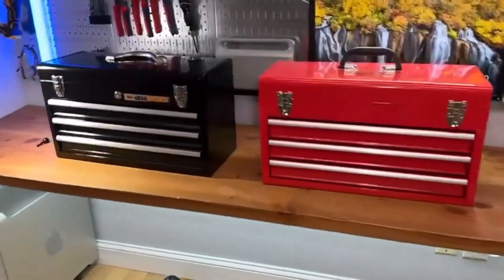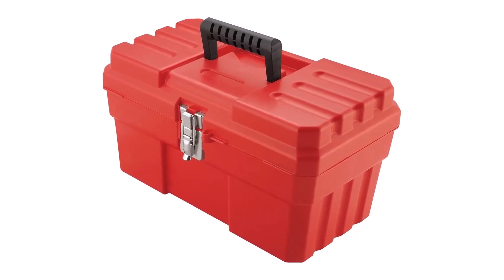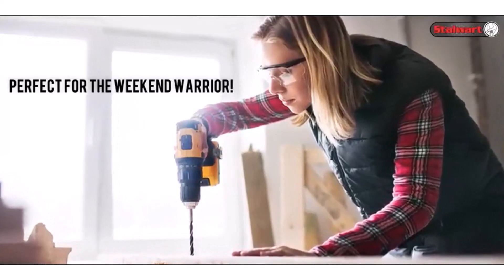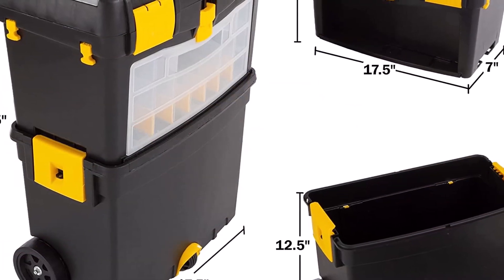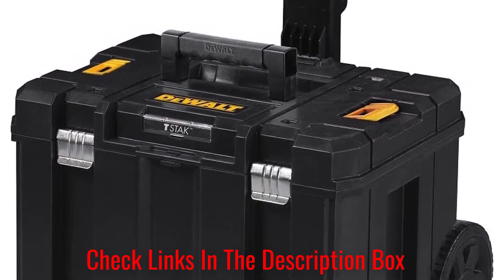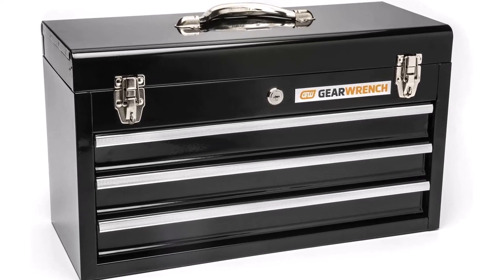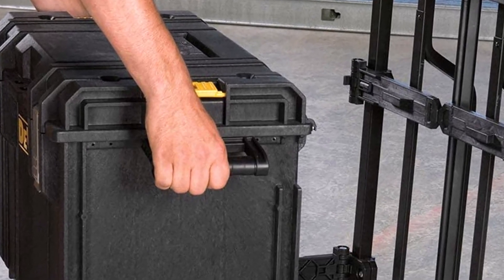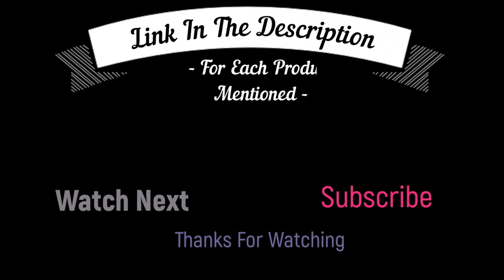Best Toolboxes on amazon | Top 5 Toolboxes for the money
Are you looking for the best toolboxes on Amazon? Well, you've come to the right place! In this video, we're going to share with you our top 5 toolboxes on Amazon, all of which are great deals!

Whether you're a carpenter, a musician, or just need a toolbox for everyday use, these toolboxes are perfect for you! We've picked the best toolboxes on Amazon for the money, so be sure to check them out!

✅ My Picks ✅1.Akro Mils ProBox Plastic Toolbox (Amazon)
✅ Best Value ✅2.Stalwart Heavy Duty Rolling Toolbox (Amazon)
✅ For Beginners ✅3.DEWALT DWST17820 Toolbox With Wheels (Amazon)
✅ Premium ✅4.GEARWRENCH Drawer Steel Toolbox (Amazon)
✅ Trending ✅5.DEWALT DWST08204 Toolbox (Amazon)